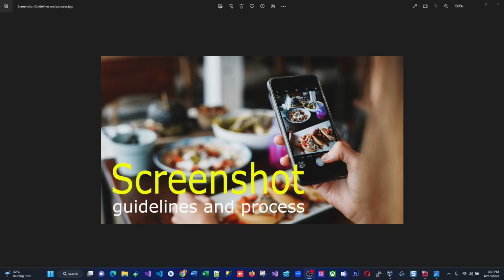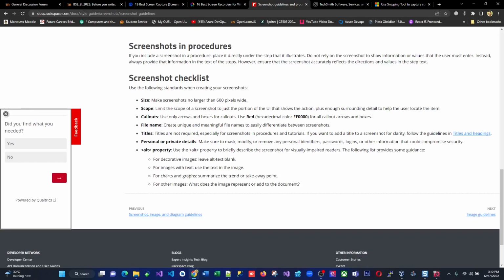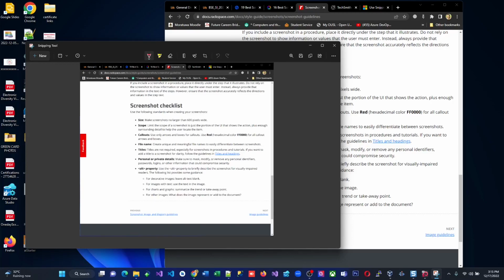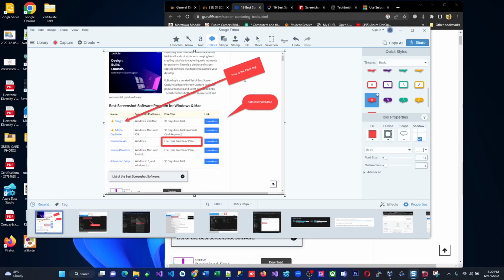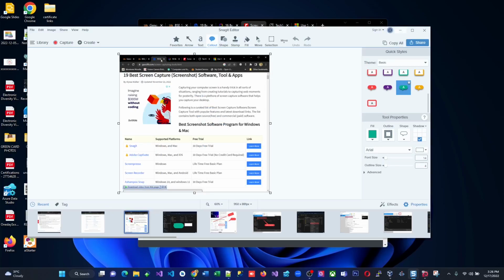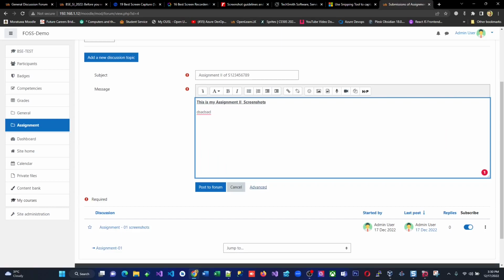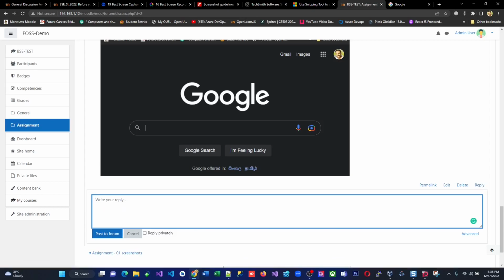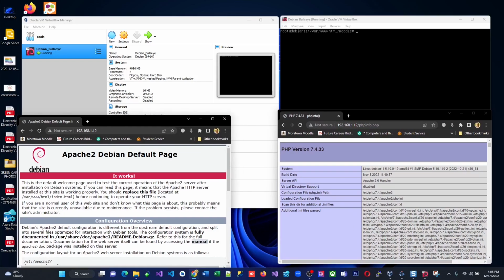Screenshot guidelines and process